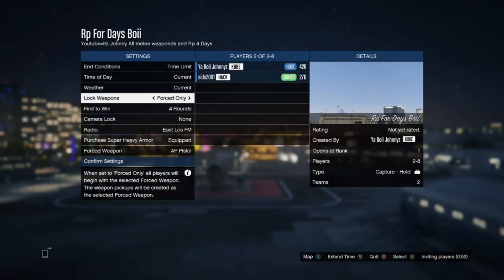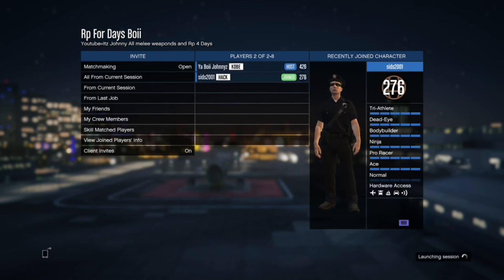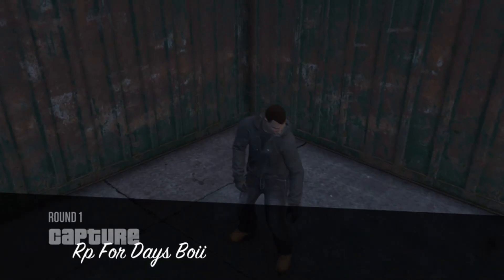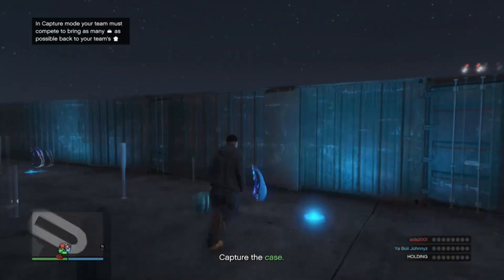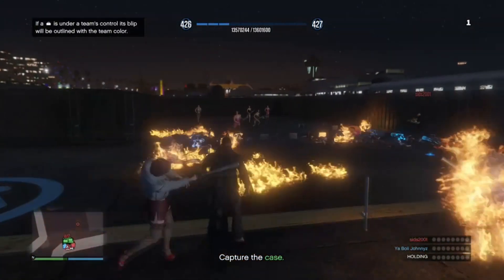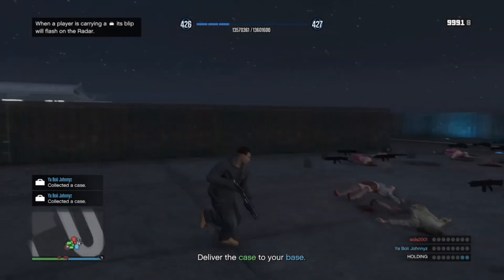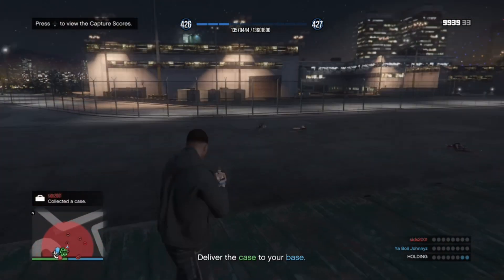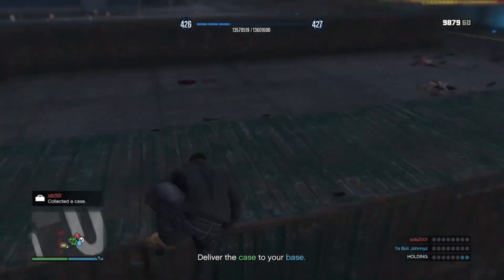Gta 5 1.33 Best Rp glitch/Method all Melee weapons glitch/method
Whats up Guys this is a easy RP glitch after the patch 1.33 you can also get all the melee weapons from this. Enjoy

🎖⭐️ ⭐️⭐️FameSquad Members ⭐️ ⭐️⭐️🎖